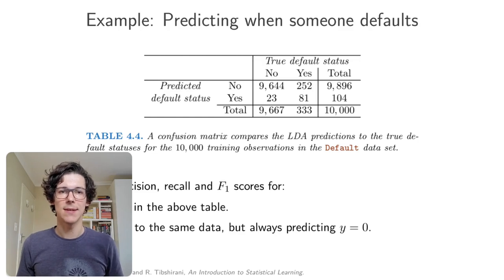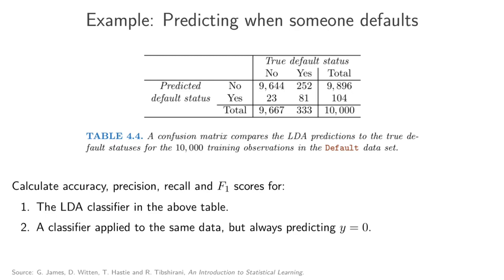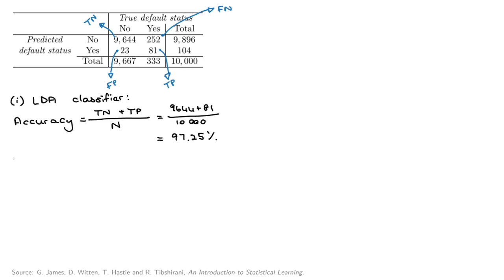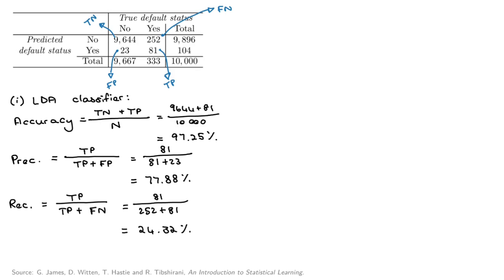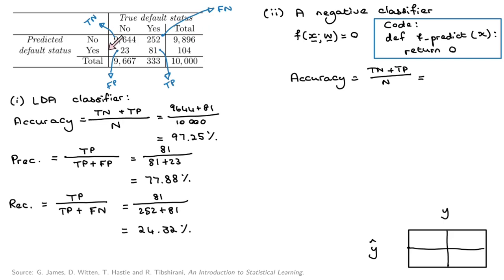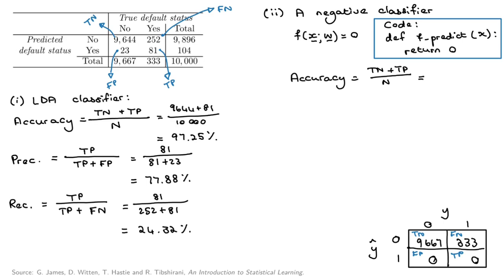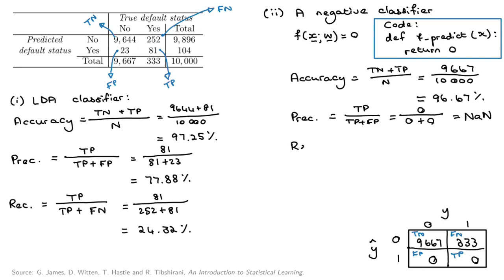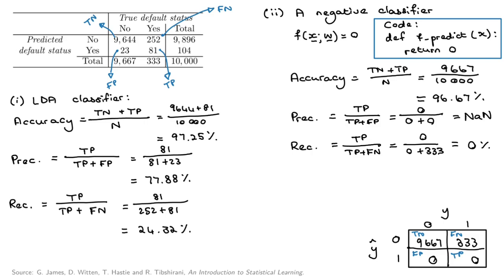Evaluation: Precision, recall example